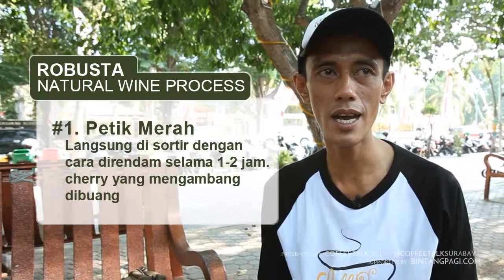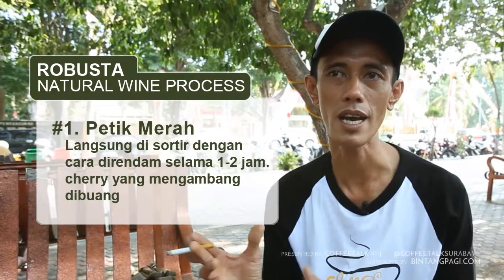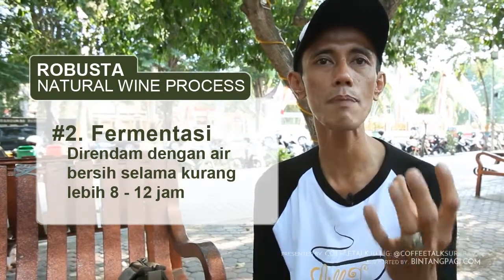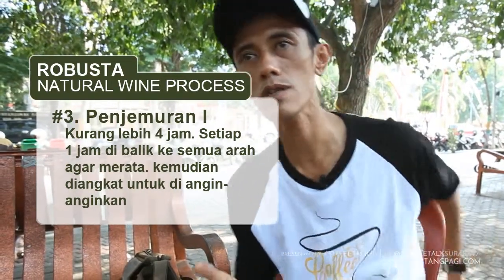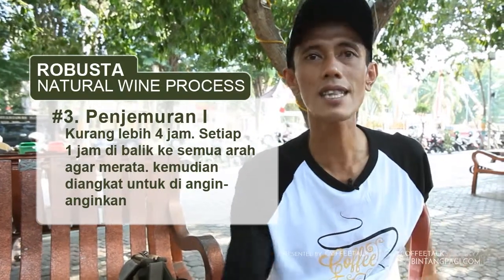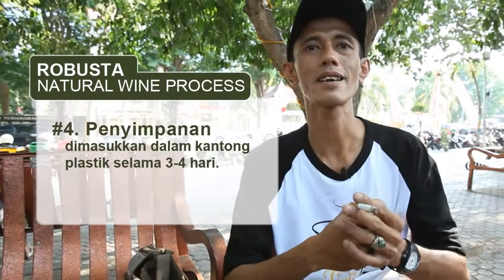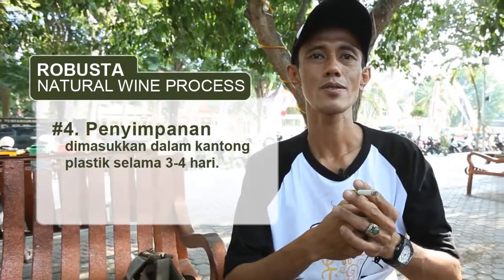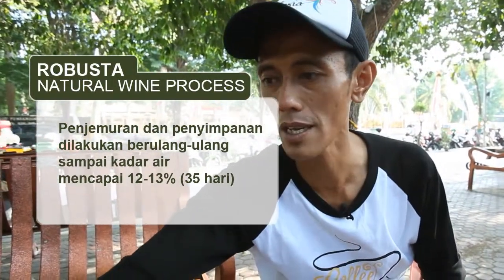COFFEE STORY EPS-01 | FINE ROBUSTA | How to produce Coffee Wine Process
Fine Robusta merupakan kopi jenis robusta yang diolah dengan Natural Wine Process. Robusta Temanggung ini termasuk kategori Fine Robusta, yaitu robusta pilihan grade tertinggi atau setara dengan specialty untuk jenis Arabica. Dengan Natural Wine Process membuat karakter wine terasa sangat kuat pada kopi ini. Ditambah dengan karakter utama robusta yang sedikit bitter menjadikan kopi ini layak untuk di coba.

Beberapa waktu lalu kami sempat berbincang dengan petani sekaligus prosesornya. bagaimana sih cara mengolah Natural Wine Process Itu? Video diatas menjelaskan cara mengolah kopi Robusta dengan Natural Wine Process.

Thxs to : Mas Reza Nurullah yang udah bersedia berbagi ilmu Presented by. Coffeetalk.id Produced by. Bintangpagi Production Cameramen : Mot Editor : Bintangpagi Production